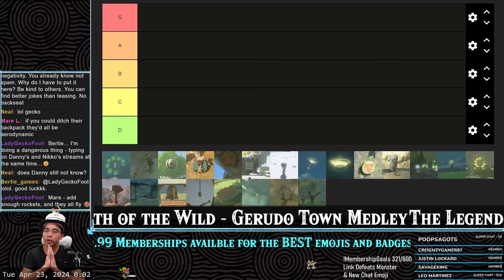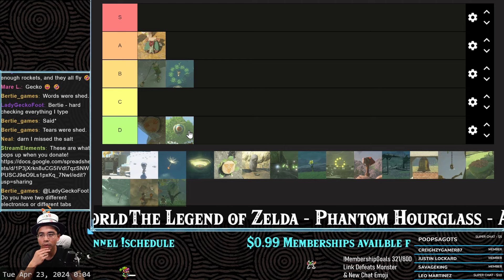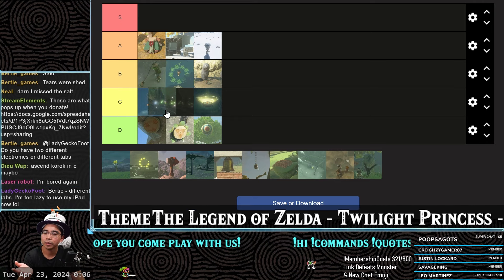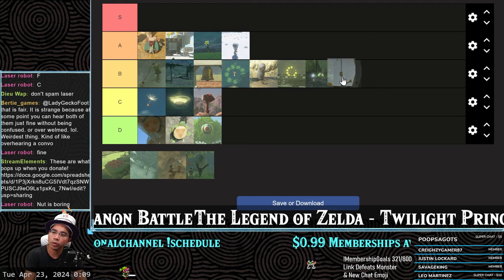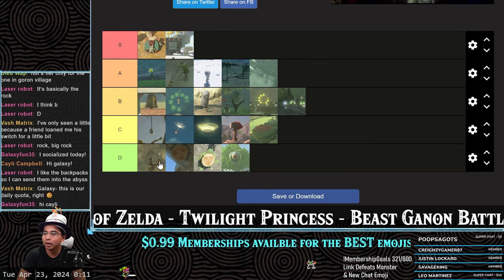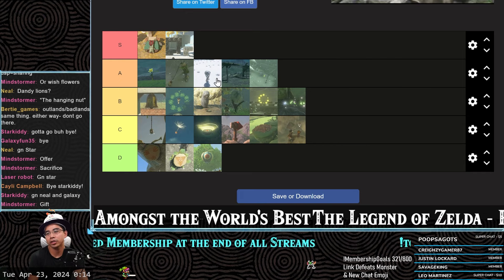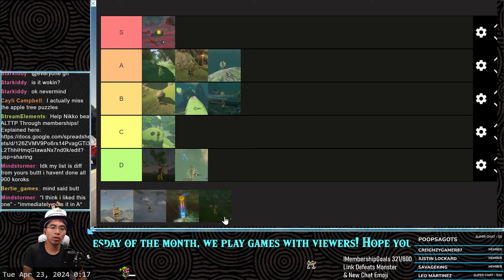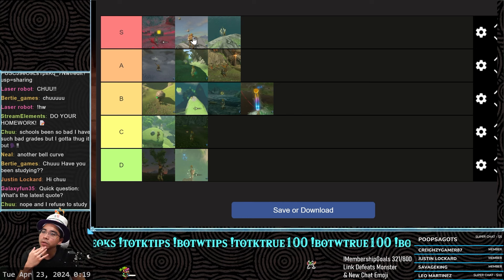Ranking ALL Korok Puzzles in Zelda Tears of The Kingdom AND Breath of The Wild | BotW TotK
Some Korok Puzzles are annoying! But some are okay! In this video, I'll rank all the korok puzzles in both Zelda Breath of the Wild and in Zelda Tears of the Kingdom. Will you agree with me?

0:00 Tears of The Kingdom Koroks
8:15 Breath of the Wild Koroks